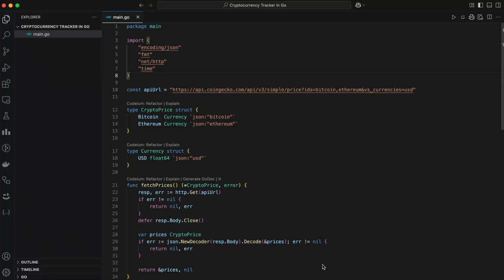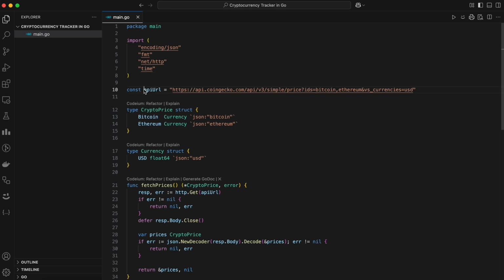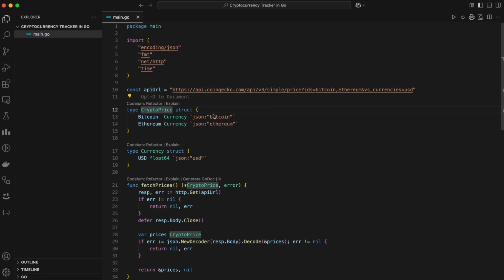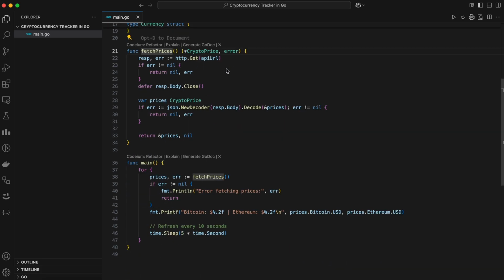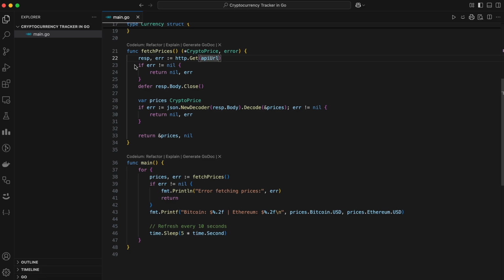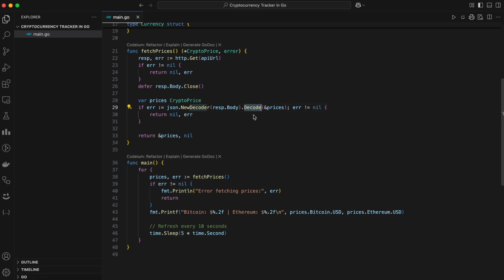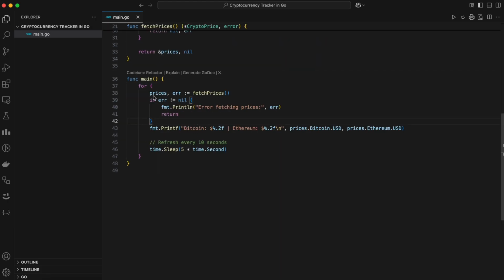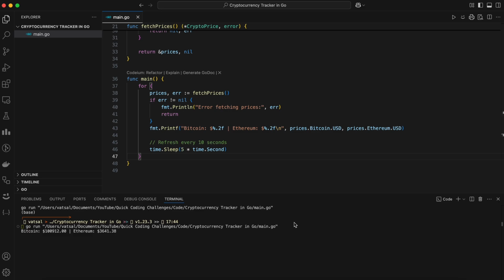Quick Coding Challenge 9 - Build a Real-Time Cryptocurrency Tracker in Go - Track Live Crypto Prices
In this tutorial, you'll learn how to create a real-time cryptocurrency tracker in Go. We'll use Golang to connect to a crypto API and retrieve live price updates, tracking popular coins like Bitcoin and Ethereum. Perfect for those looking to expand their skills in Go and financial data tracking, or simply stay updated with market prices! 🚀

🔍 Topics Covered:
- Setting up an HTTP client in Go
- Fetching data from a public API
- Displaying live price updates in the console

Whether you're a beginner or an experienced Go developer, this project is a great way to dive into real-time data tracking. Watch now to code along and build your own tracker!